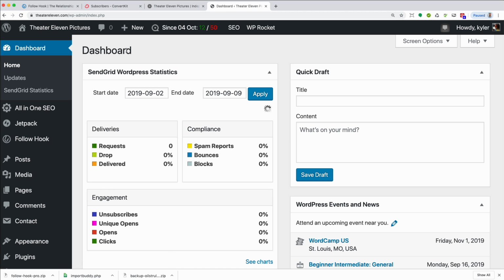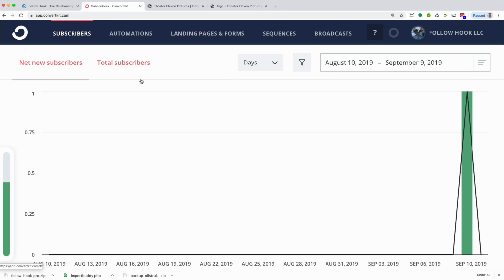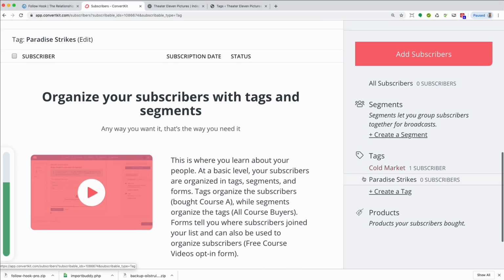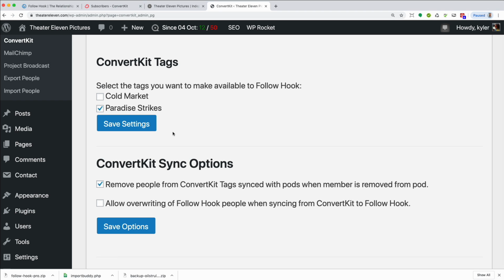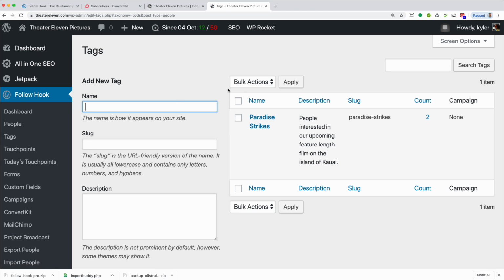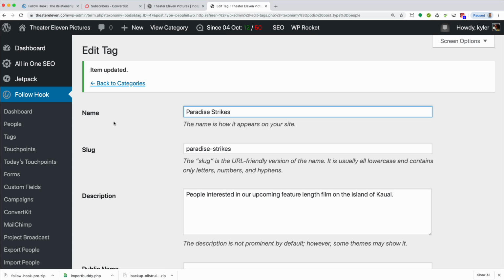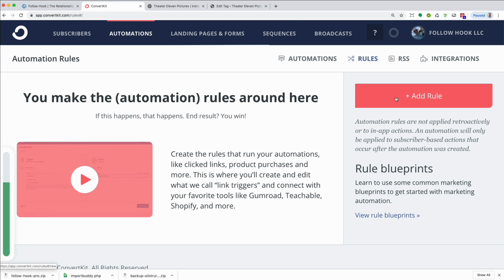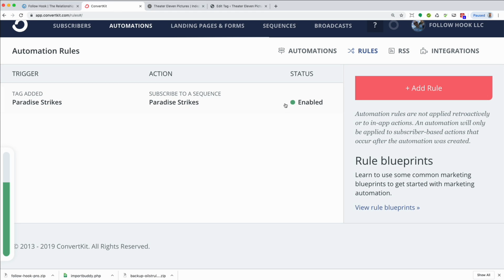Sync ConvertKit with WordPress | Follow Hook CRM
Follow Hook integrates with the ConvertKit API to provide automated syncing between Follow Hook Groups and Convert Kit tags! Find out how to set it up in this easy to follow video!